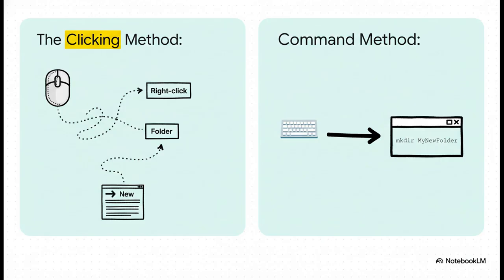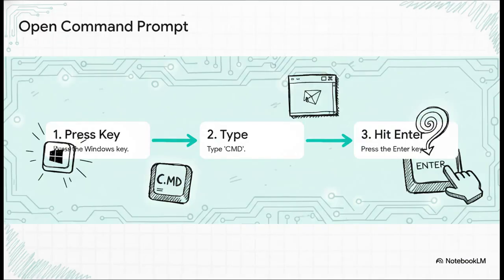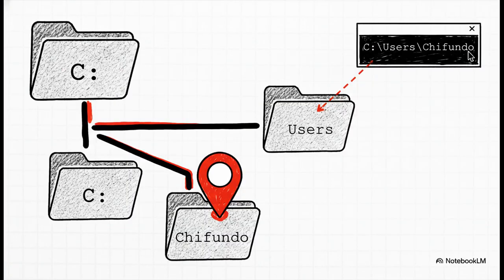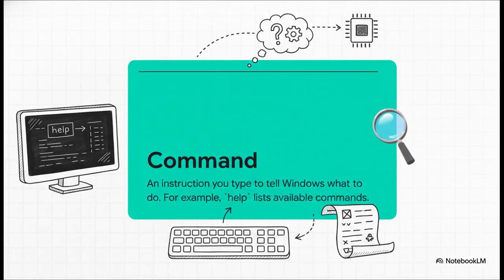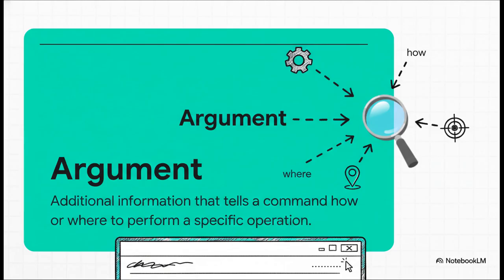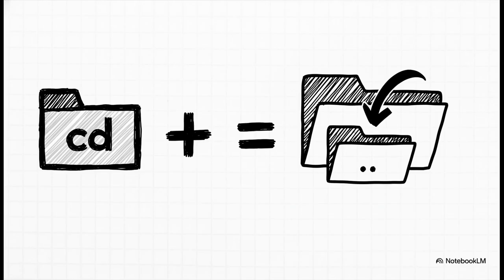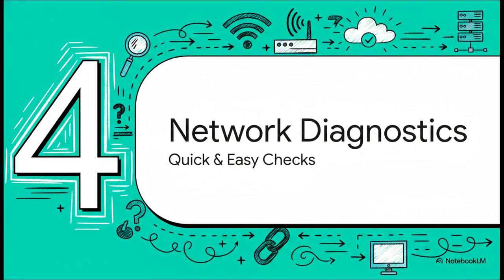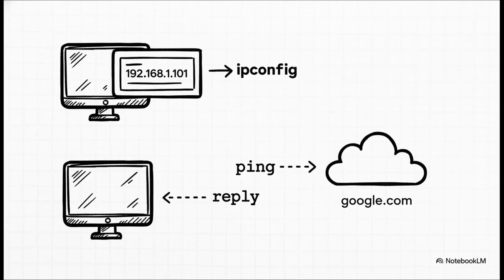How To Windows Command Line